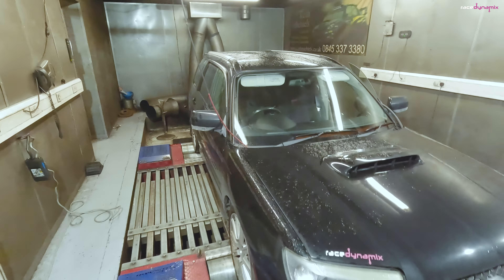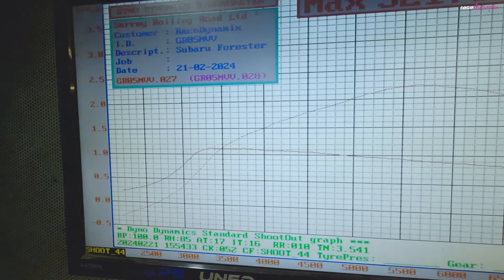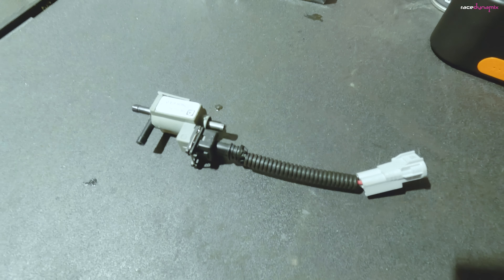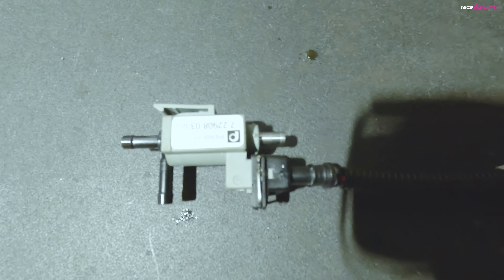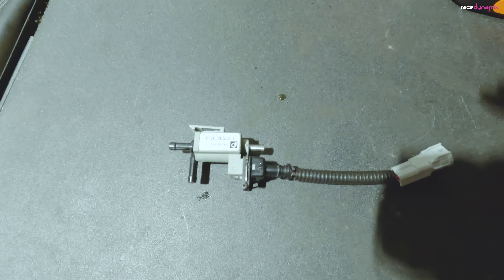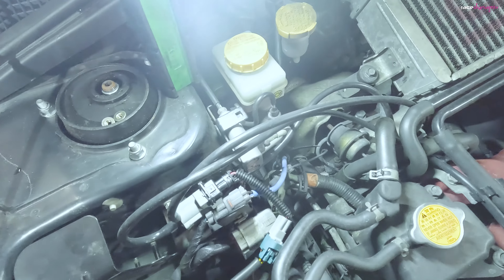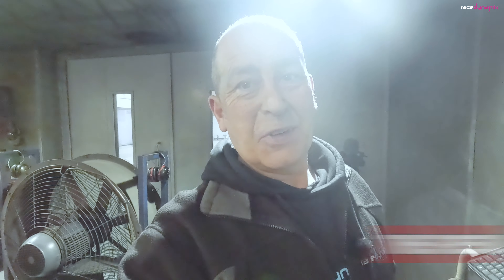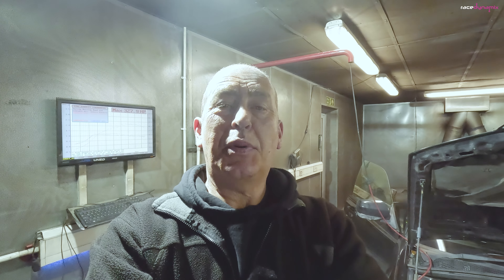More POWER for my Subaru FORESTER STi by fitting a 3 Port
I've always though my Subaru Forester STi didnt quite show the power that it should produce... I go in search of where it went.